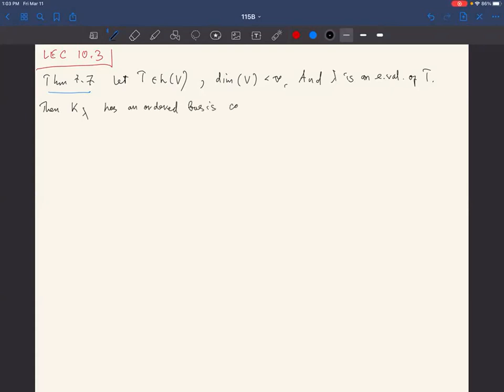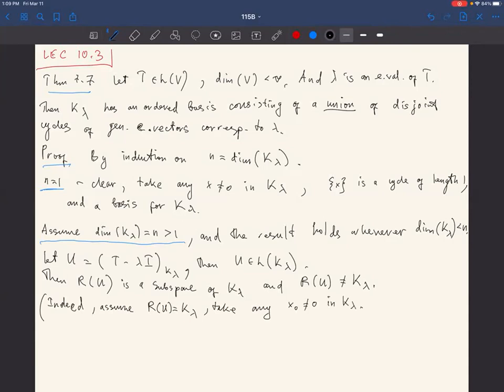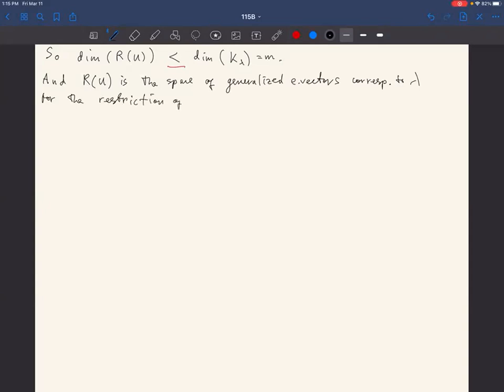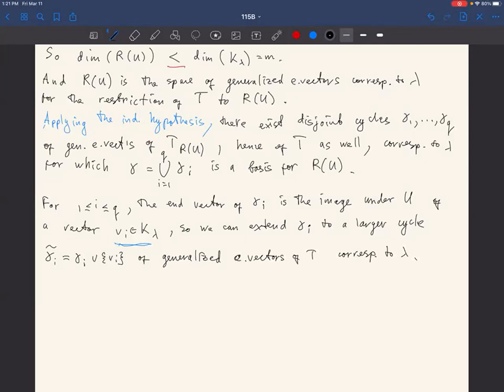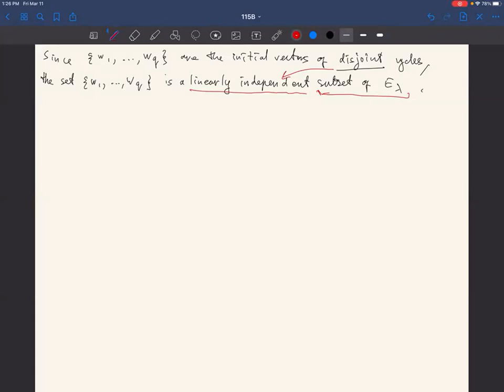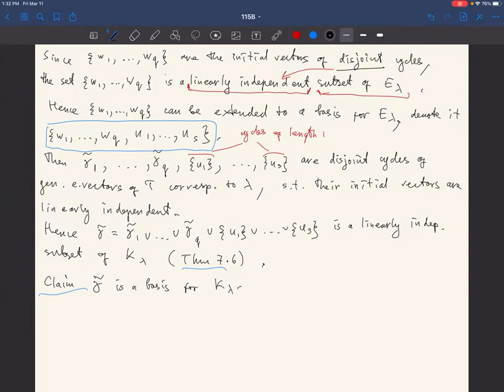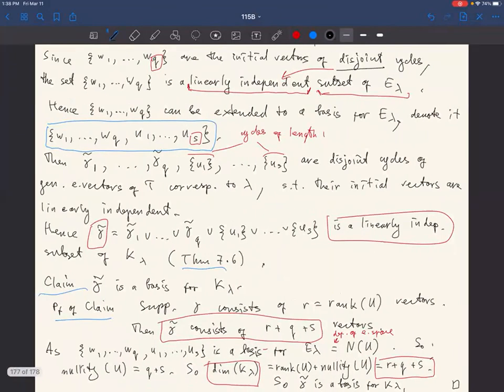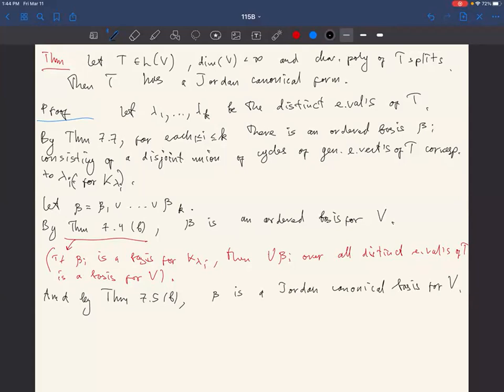Linear Algebra, Lecture 25 - Final (Existence of Jordan Canonical Form)